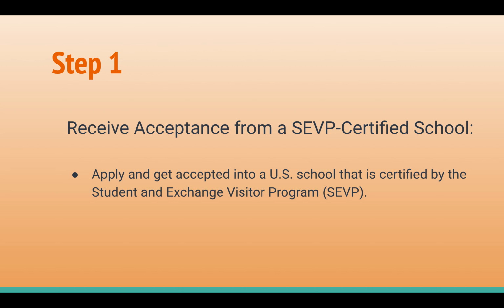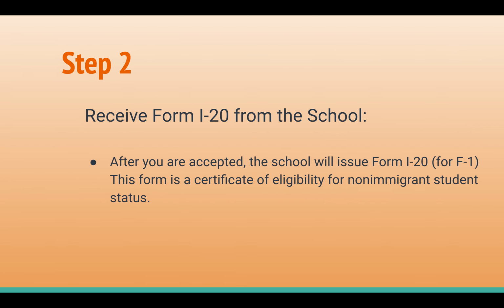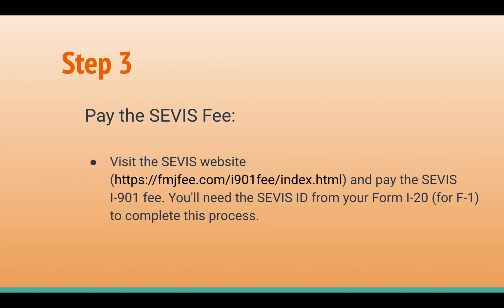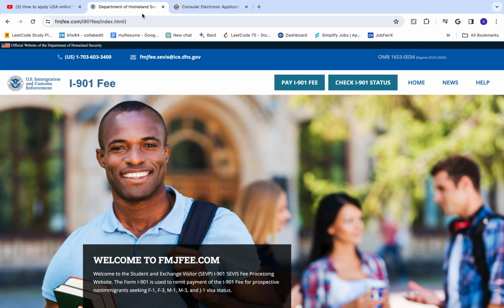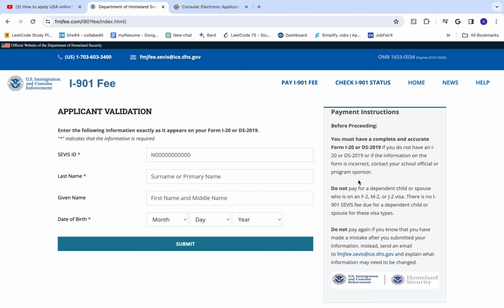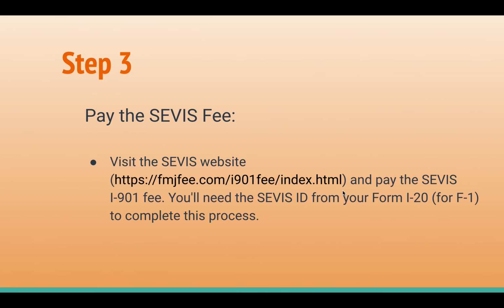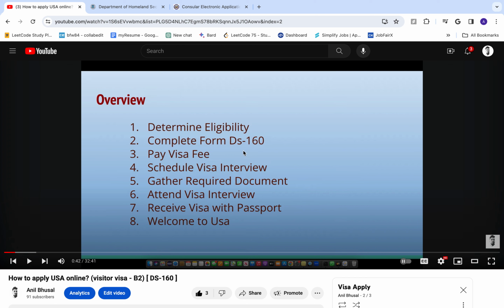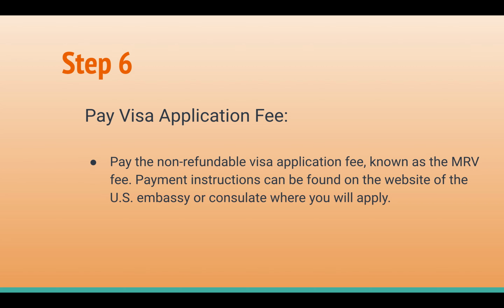How to apply student visa to USA? | Step by step | Ultimate guide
Are you dreaming of studying in the United States but unsure where to start with the visa application process? Look no further! In this comprehensive guide, we'll walk you through each step of applying for a student visa (F-1) to pursue your academic aspirations in the USA.